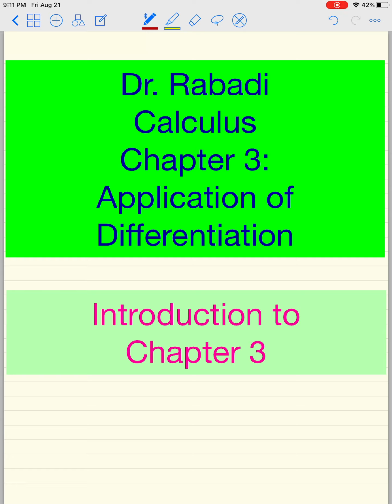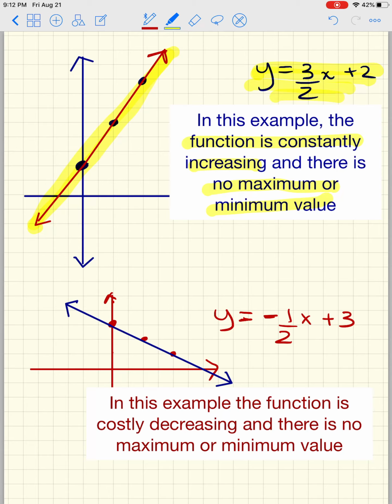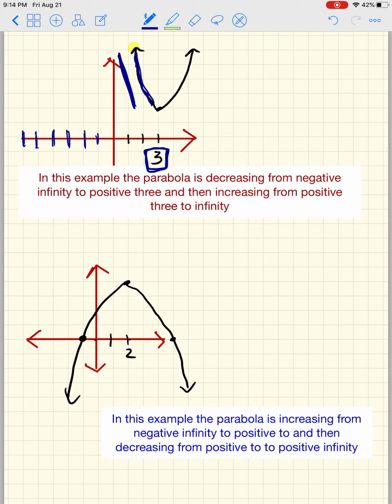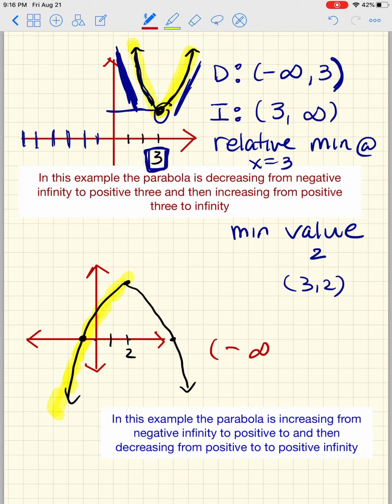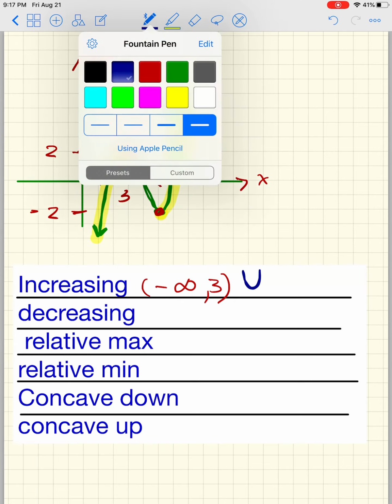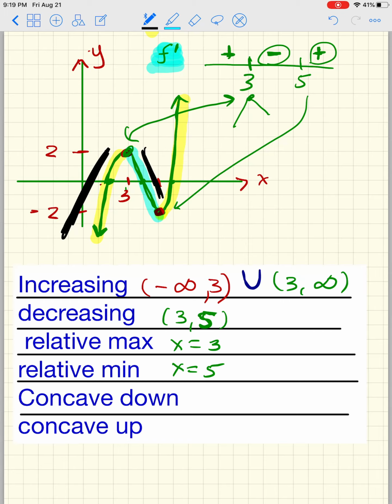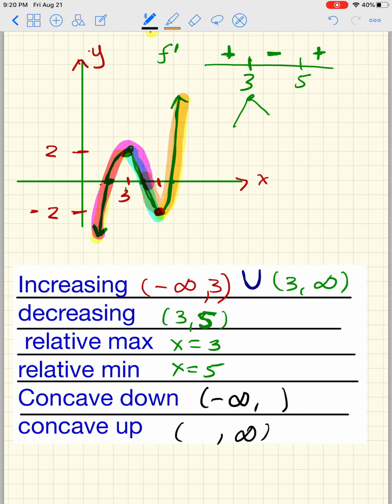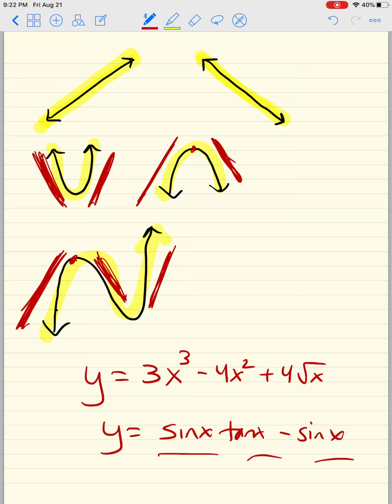Calculus Chapter 3 applications of differentiation introduction